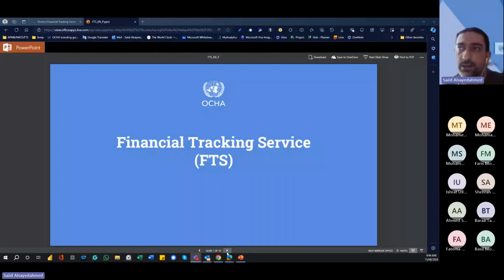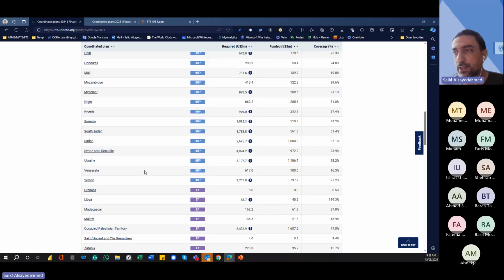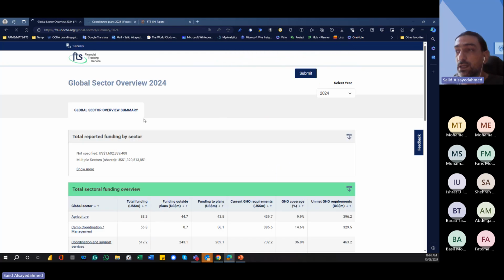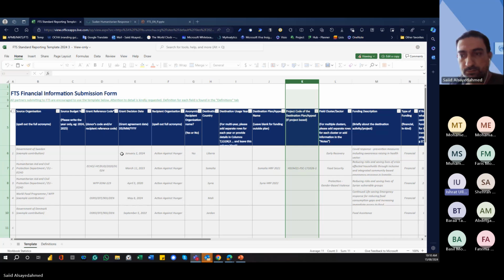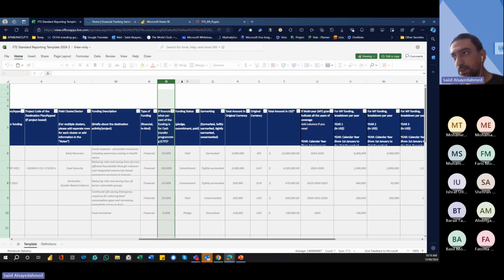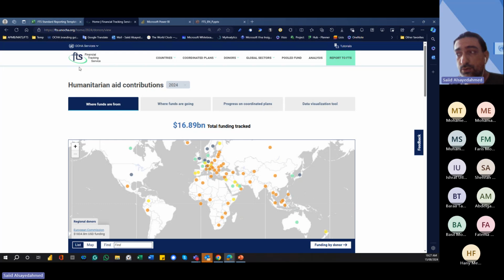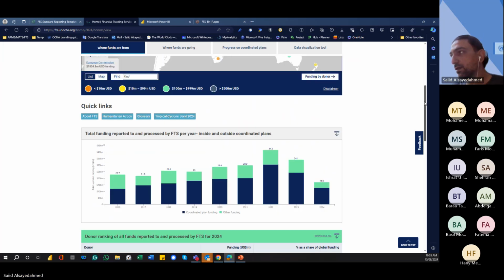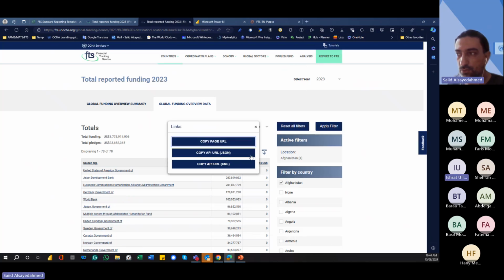FTS Training Session_Qatar Charity 15August2024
FTS Training for colleagues from the Qatar Charity displaying how FTS functions.